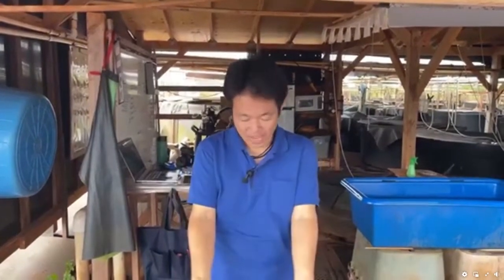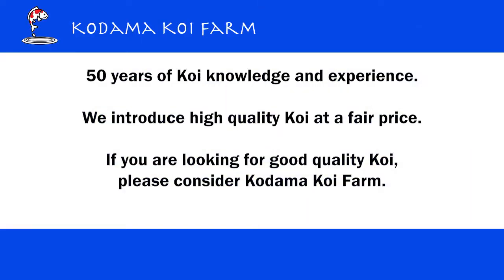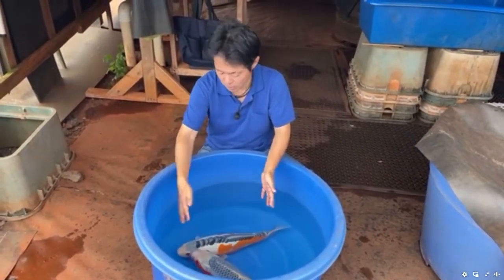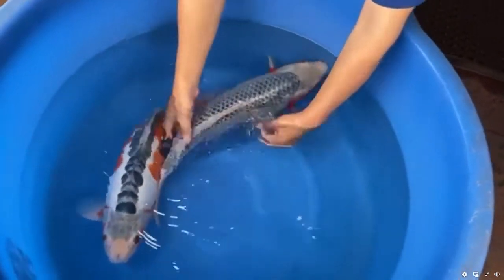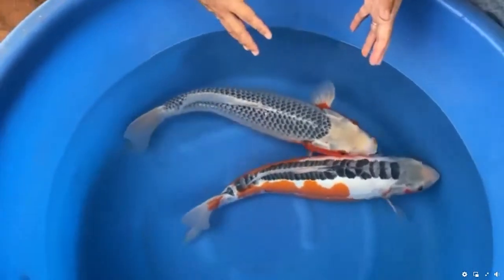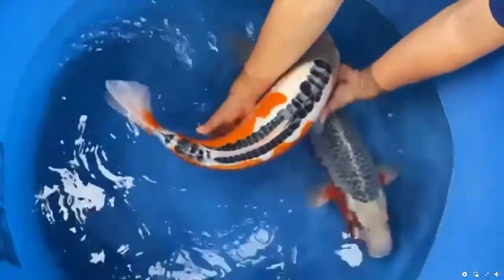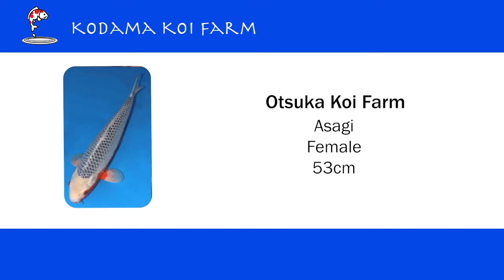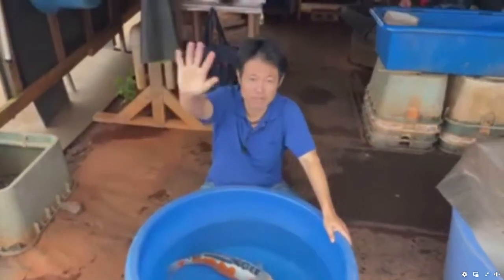Kodama Showcase Vol. 16: Asagi and Shusui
Did you know that Asagi are the first ever variety of koi? Or that Shusui are the scaleless version of Asagi?

Watch Taro as he showcase a beautiful Asagi from Otsuka Koi Farm and a stunning Shusui from Maruhiro Koi Farm. If you want to learn more about what to look for in these varieties when you're shopping for koi, make sure to watch till the end!

📒 Learn More 📒

⚡️ Informational Videos ⚡️

1) Salt in a Koi Pond - Benefits and How to Use Salt Safely: Koi are freshwater fish, however learn how using salt in your koi pond can treat various illnesses and save your koi's life

2) Top 9 Groups of Japanese Koi Varieties: Learn more about most popular varieties in the koi world

3) 5 Spring Koi Pond Prep Tips for Successful Year Using Proper Opening Maintenance: It's Spring Time! Follow these tips to make sure your pond is safe as we enter the warmer months

⚡️ Informational Blogs ⚡️

1) Is Your Koi Sick? Learn how to diagnose your koi's sickness and how you can treat those sicknesses

2) QUARANTINE, QUARANTINE, QUARANTINE! Learn why quarantining your koi is the #1 rule to follow and how you can set up a proper quarantine tank

3) Don't have the space for an outdoor koi pond? That's okay, read our blog on how you can keep koi in an aquarium and the benefits that come with it